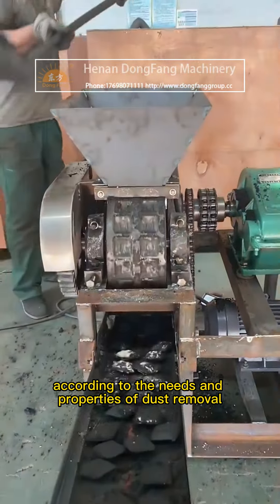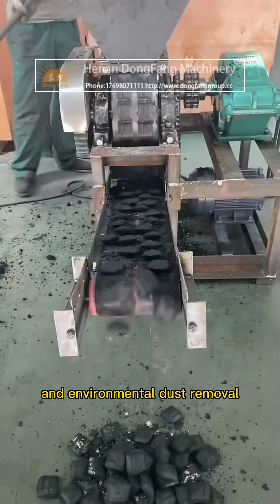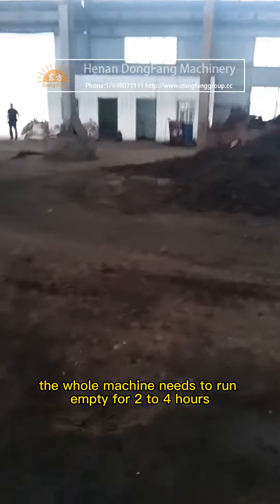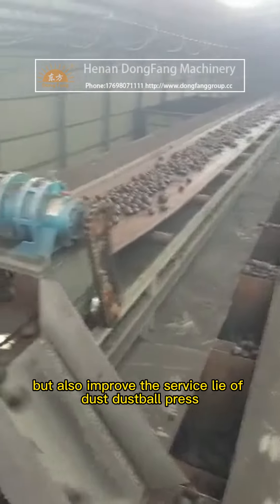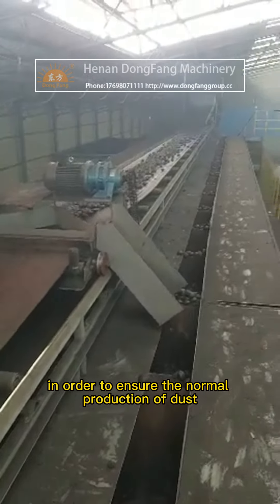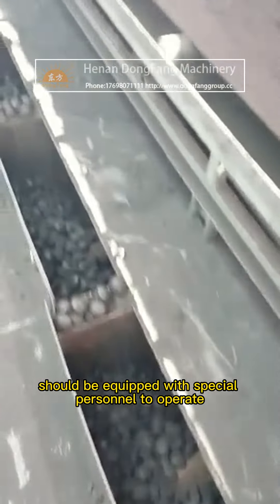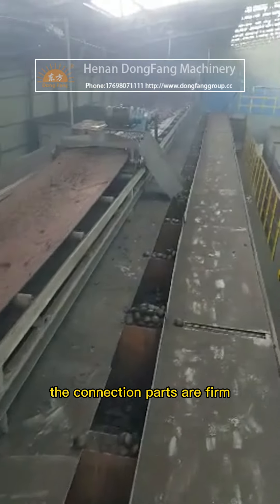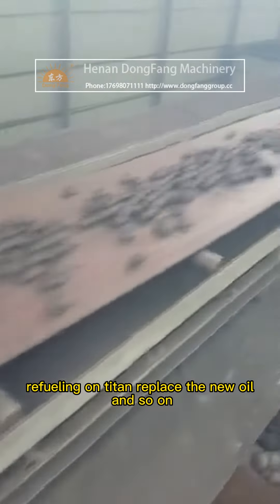Carbon plant dust removal ash, slag, coal ash, coal gangue